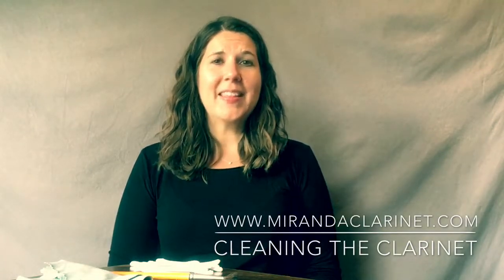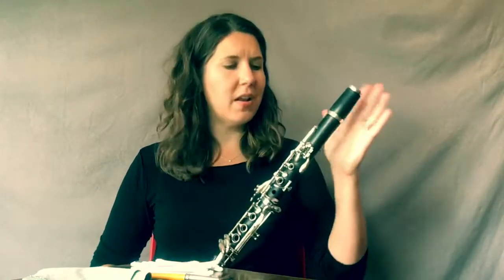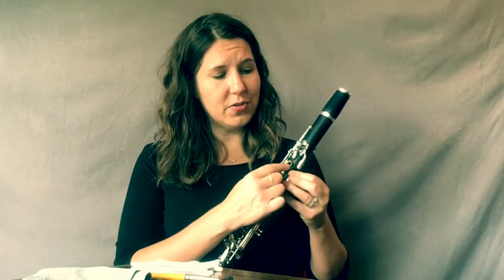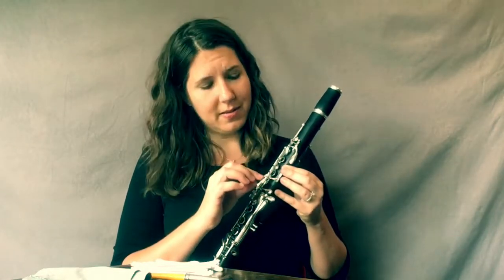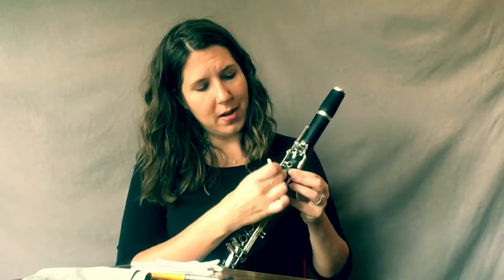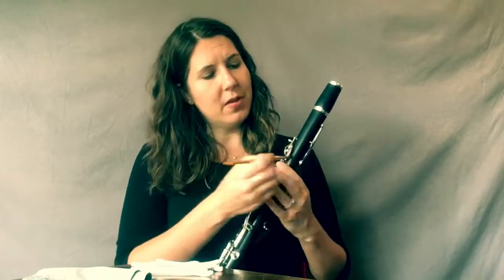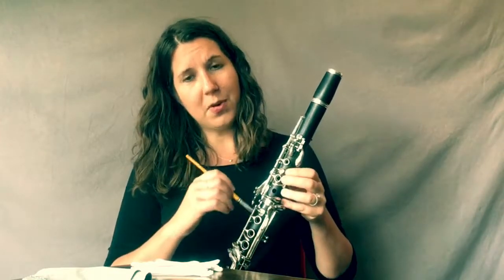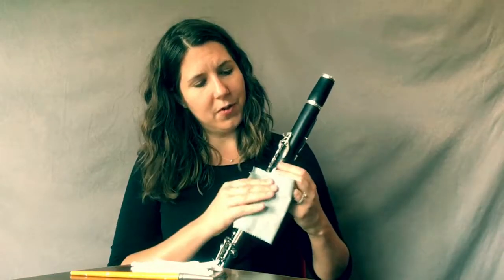How to Clean the Clarinet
Watch this short video for tips on cleaning your clarinet.  Helpful for both beginners and advanced students!  You only need a few simple tools!